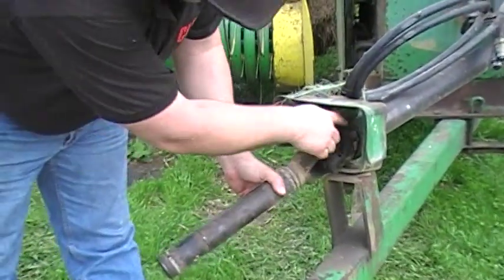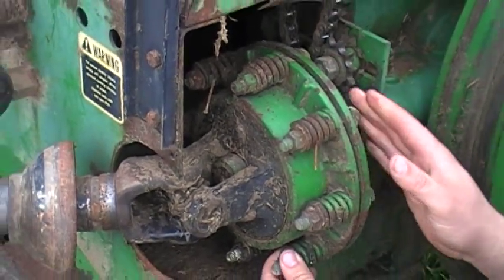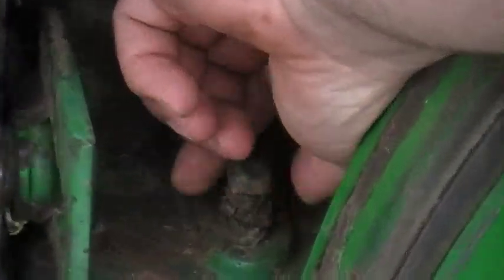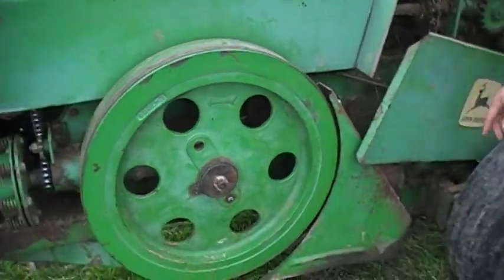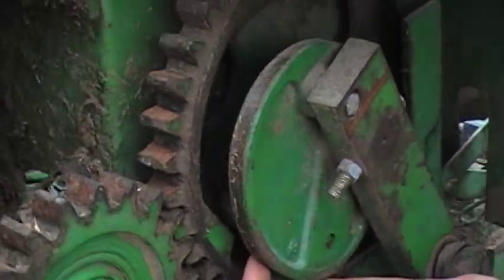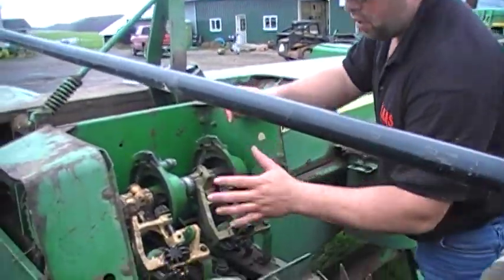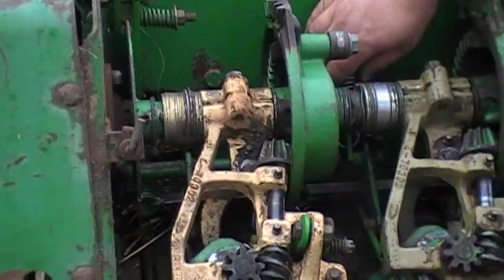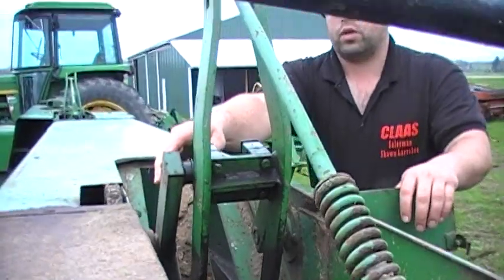John Deere Baler Inspection for 336 346 327 337 347 328 338 348 Part 1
I made this video so people could look for worn parts on there John Deere balers and get repairs done before you have trouble in the field.

WHEN IN A JAM... CALL THE BALERMAN